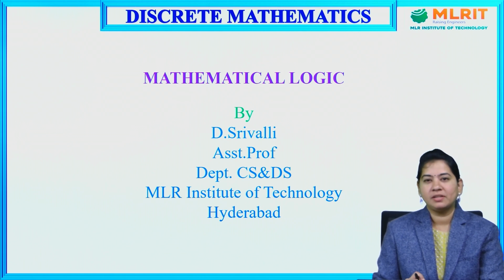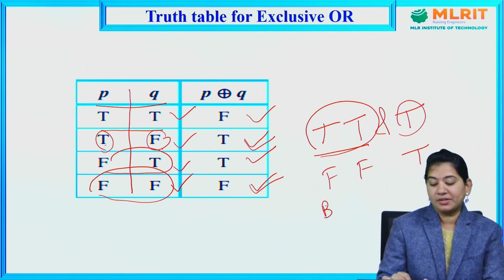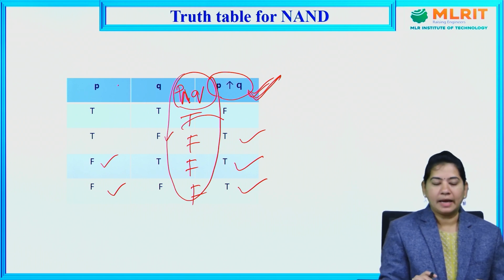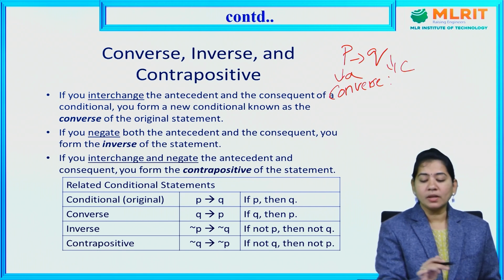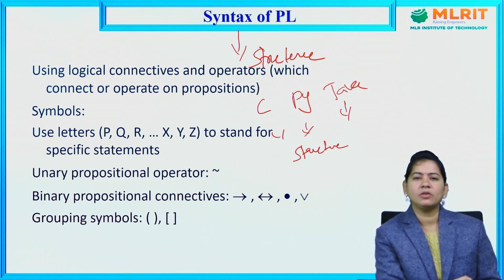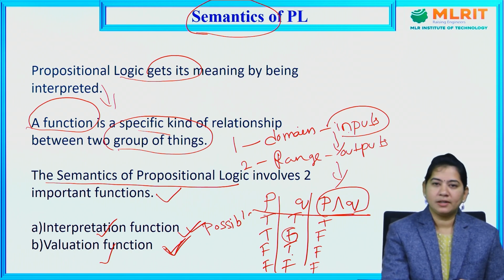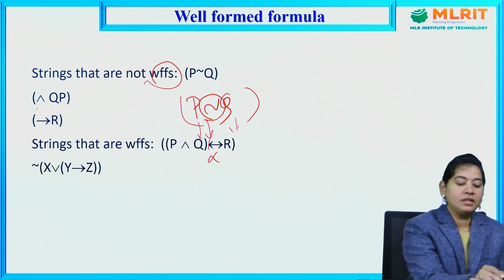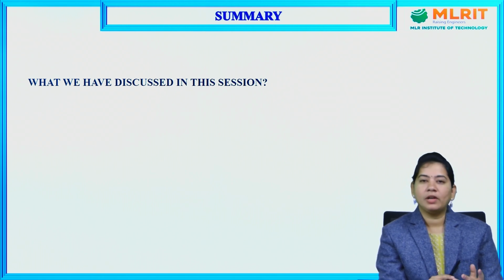LEC03| Discrete mathematics | Mathematical Logic Part-3 by Ms. D. Srivalli